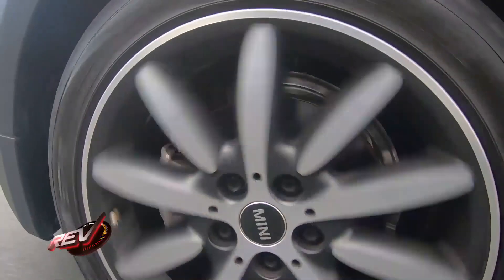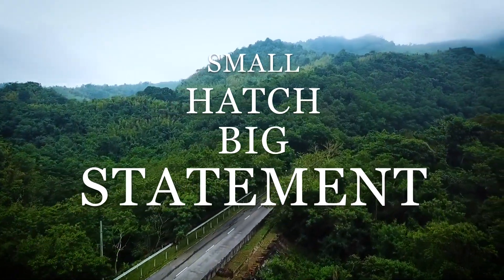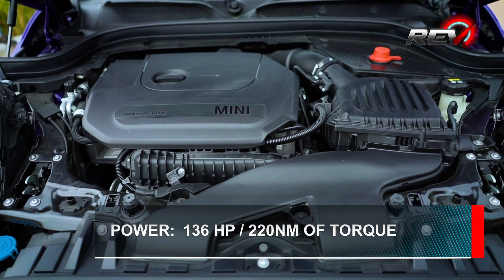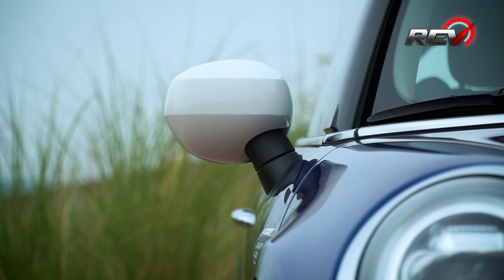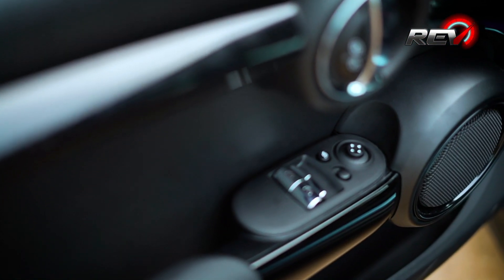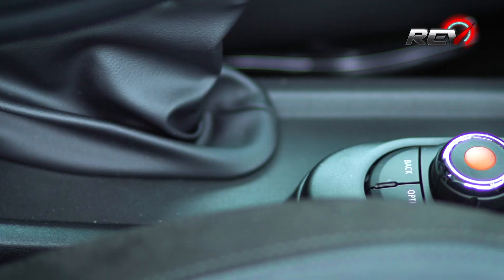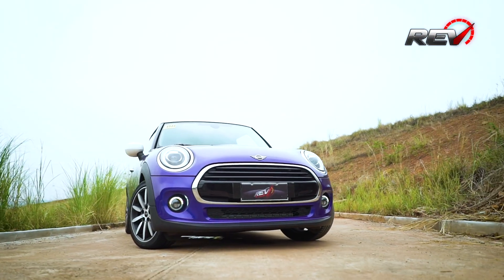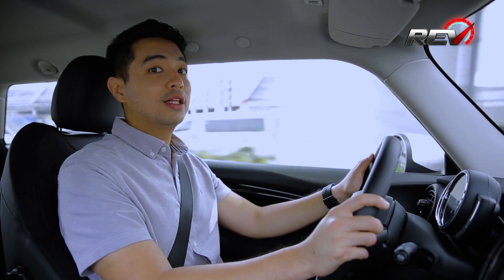Rev Reviews: MINI 3-Door Hatch | ABS-CBN News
Migs Bustos goes behind the wheel of the iconic MINI 3-Door Hatch.

Wherever you are in the world, you can help us feed Typhoon Odette victims.

MINI3-DoorHatch